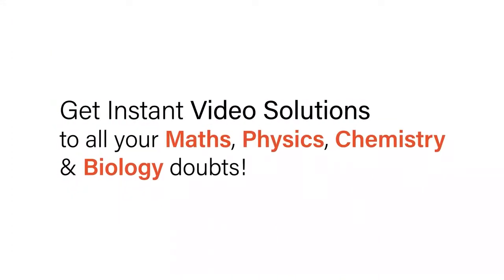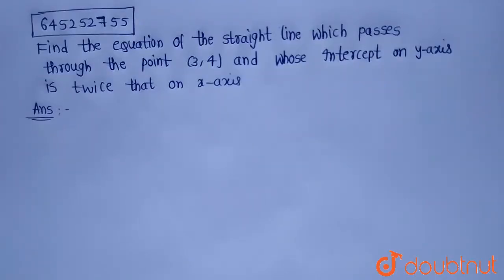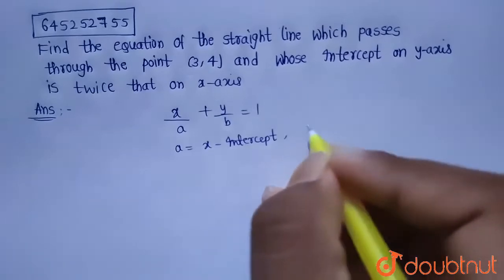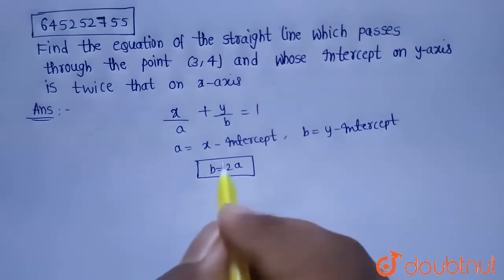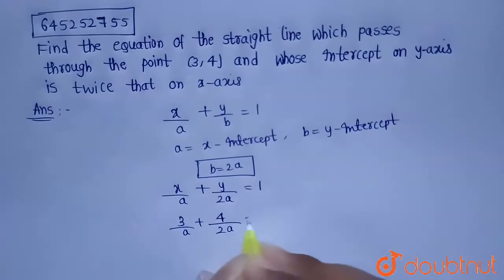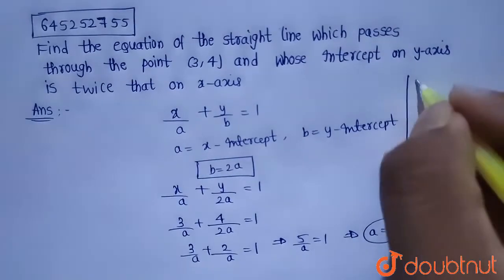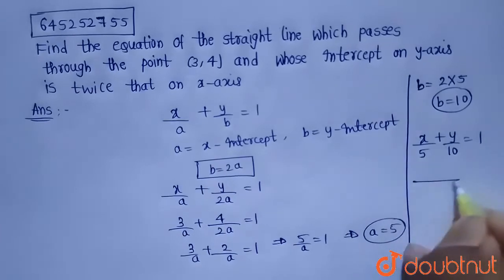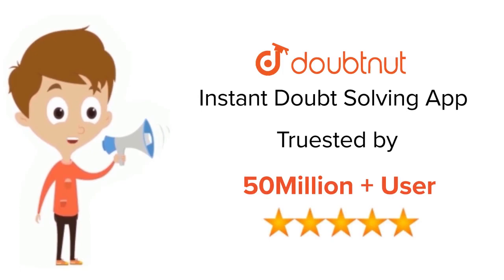Find the equation of the straight line which passes through the point (3, 4) and whose intercept...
Find the equation of the straight line which passes through the point (3, 4) and whose intercept on y-axis is twice that on x-axis.
Class: 12
Subject: MATHS
Chapter: STRAIGHT LINES - FOR BOARDS
Board:IIT JEE

👉 Have Any Query? Ask Us.